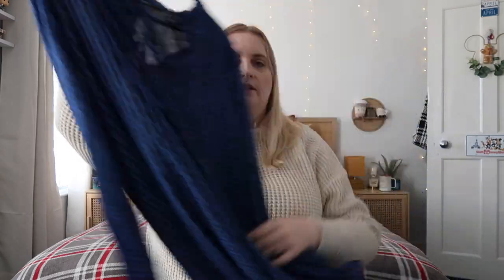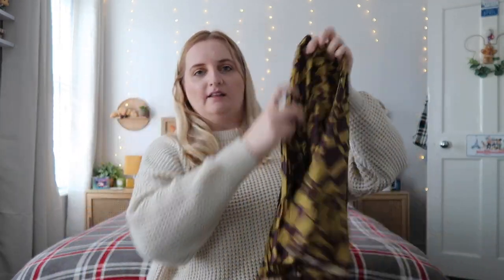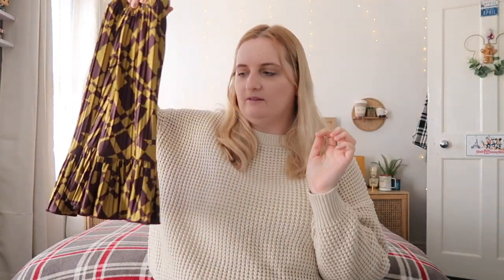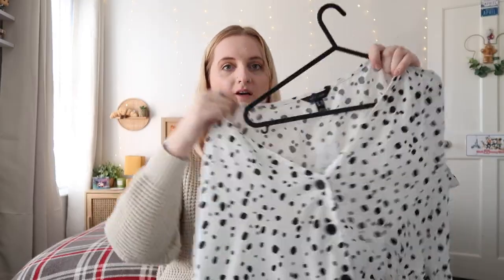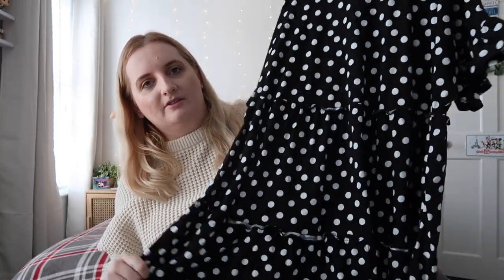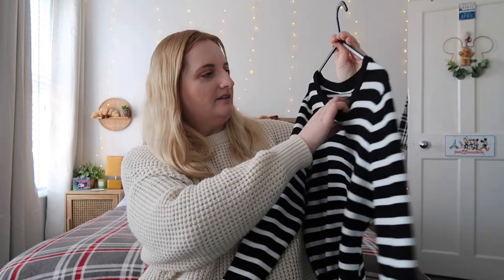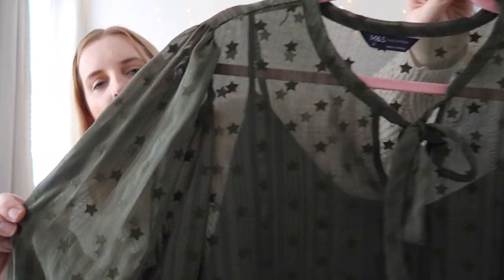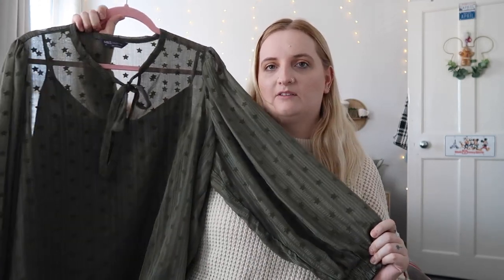Collective size 18/20 clothing haul! New Look, Lucy & Yak, Converse & more | adoseofapril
Happy Sunday everyone! It's rolled around once again and this week I'm coming at you with a haul but of clothings bits I've been gathering for quite a few weeks. Going forward I'll be doing more haul videos like this as like I say in the video my spending habits have changed and I'm not buying as much. I hope you still enjoy watching these videos as I love sharing what I've picked up with you. Haul videos are still one of my favourite videos to make and watch so they won't be going anywhere...they just won't be as frequent on my channel.

Walt Disney World videos will start in February/March and the vlogs will follow in May once I'm back!

Video is filmed on Canon G7X Mark ii and edited on iMovie.

Links to the items mentioned in the video:

•New Look Black Spot Jersey Short Frill Sleeve Tiered Mini Smock Dress

•New Look Off White Spot Strappy Tiered Mini Smock Dress

•New Look Mink Crew Neck Jumper

•New Look Turquoise Crew Neck Jumper

*Converse black high top platform move

•(similar jeans)TU Clothing Light Wash Distressed Wide Leg Jeans